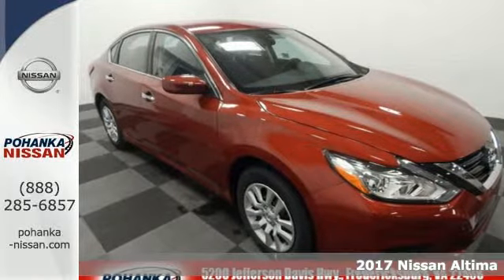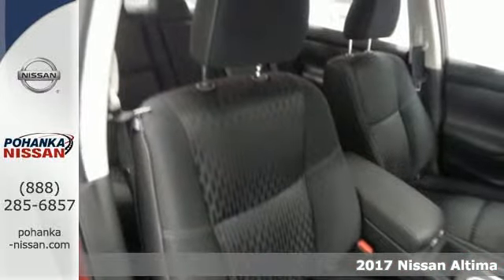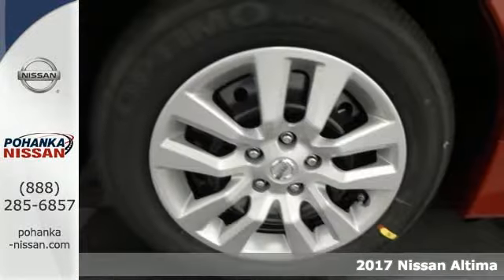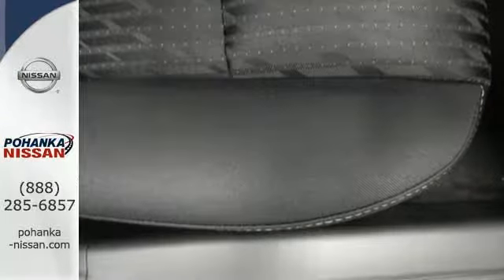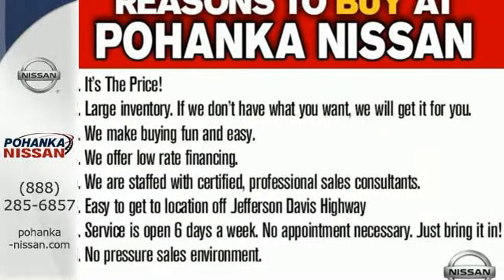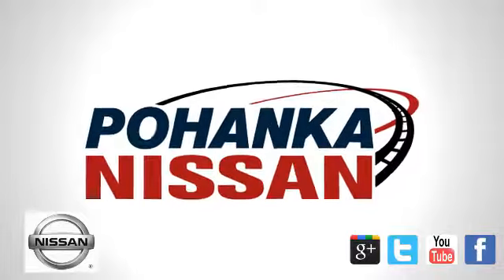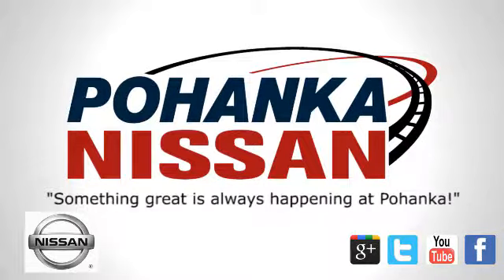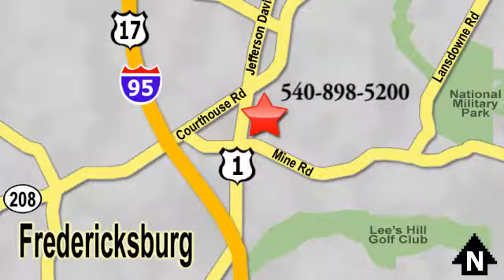New 2017 Nissan Altima Richmond VA Fredericksburg, VA NHN339005 - SOLD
Year: 2017
Make: Nissan
Model: Altima
Trim: 2.5 S
Engine: 2.5L 4-Cylinder
Transmission: CVT with Xtronic
Color: Red
Interior: Charcoal
Stock #: NHN339005
VIN: 1N4AL3AP8HN339005
CVT with Xtronic. Sips gas like a spendthrift. The gas savings gives hybrids a run for their money. This wonderful-looking 2017 Nissan Altima is the rare family vehicle you have been looking for. It's a outstanding car that we have placed at an outstanding price. brbrPohanka is not responsible for errors or omissions. Price includes all rebates and incentives available and is plus Taxes, Tags, $699 Processing Fee, Freight, Dealer Preperation Fee, Marketing Assesment and any installed options. Please note some rebates have requirements and or qualifications and assume financing with manufacturer at standard rates.

Address:
5200 Jefferson Davis Hwy